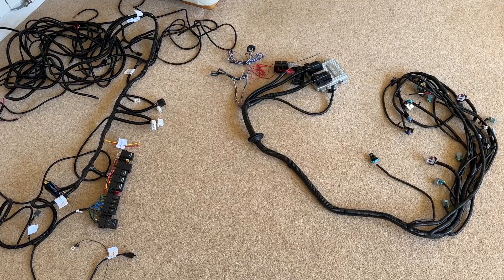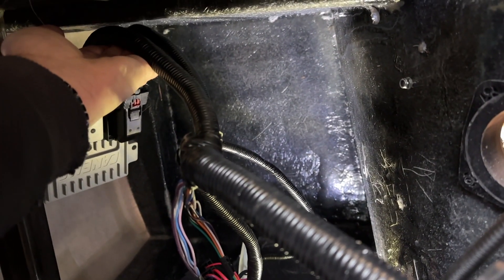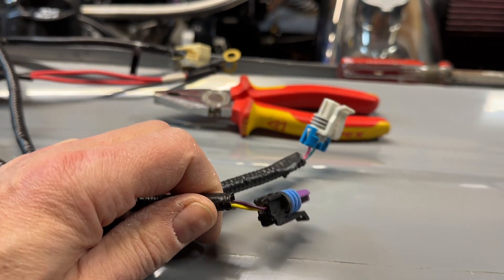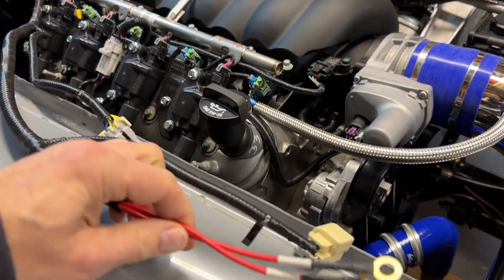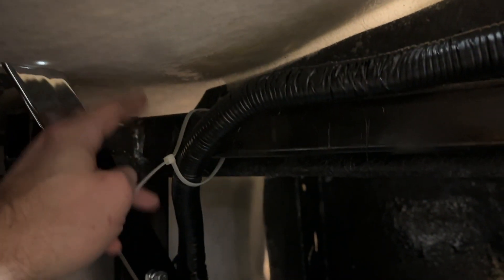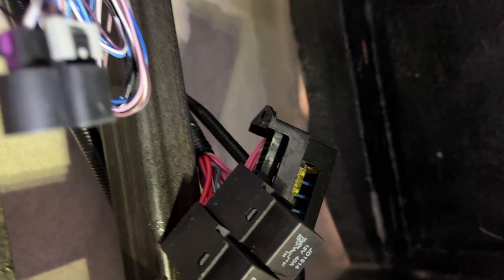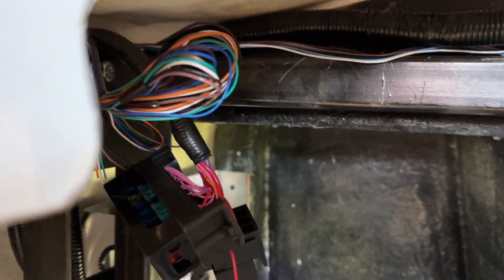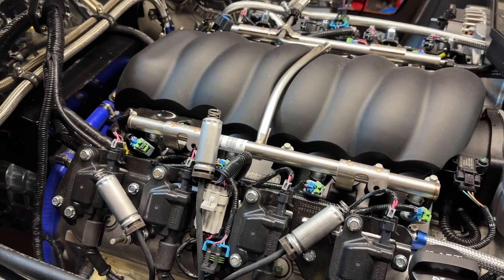Building the AK Cobra - Series 2 - 16 - Installing the Looms and ECU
The sixteenth video of series 2, showing the process of building an AK 427 Cobra replica from start to finish. All the bling.